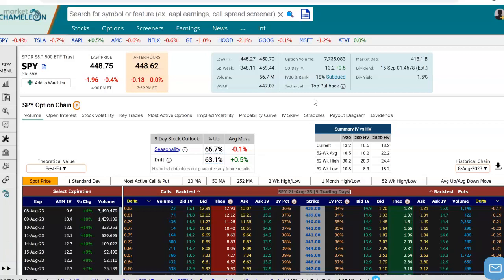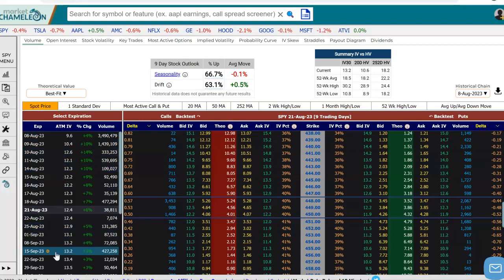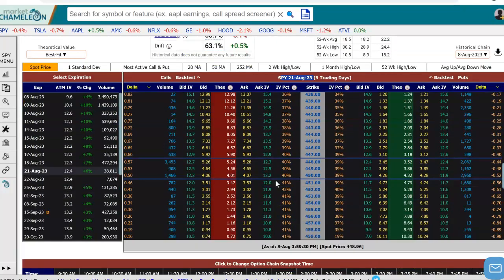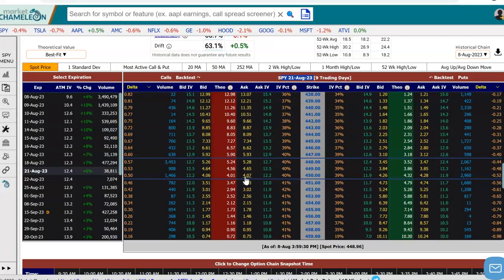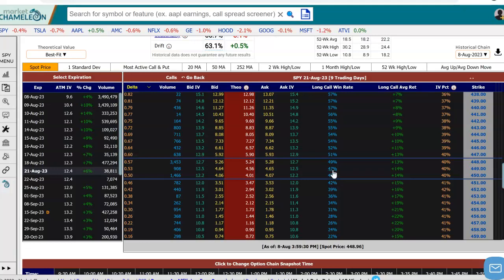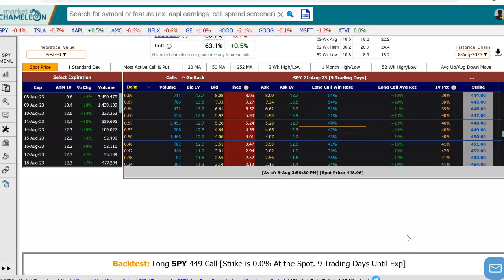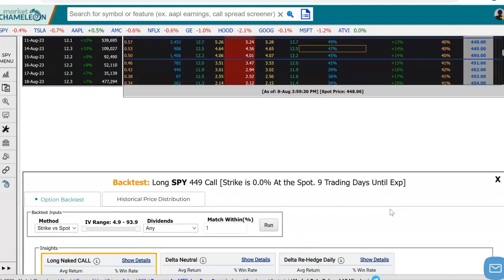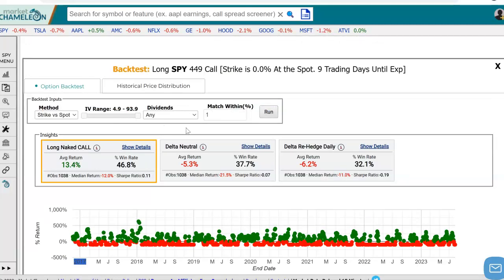Option Chain Analysis: Historical Backtest of an ATM Call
In this video, we'll show you how to run powerful backtests on At-the-Money (ATM) call options, analyze historical performance, and explore various hedging strategies to uncover long-term profitability opportunities.

Video Highlights:

Selecting the ATM Option: We walk you through the process of quickly selecting an ATM call option from the option chain and getting the historical price data you need.

Historical Win Rates and Average Returns: Learn how to calculate and interpret historical win rates and average returns for your chosen option. Discover how similar options performed historically based on days to expiration and distance from the spot price.

Delta Neutral Hedging: Explore the concept of delta-neutral trading. We'll analyze historical performance and compare it with basic backtesting.

Overnight Delta Rehedging: Find out about delta rehedging to maintain delta neutrality overnight. Watch us set up a backtest that incorporates end-of-day delta rehedging and see how it stacks up against other strategies.

Comparing Strategies: Dive deep into a comparative analysis of results from three different strategies: basic backtest, delta-neutral hedge, and delta rehedging. Learn about the strengths and weaknesses of each approach.